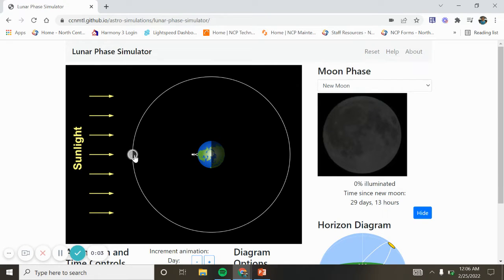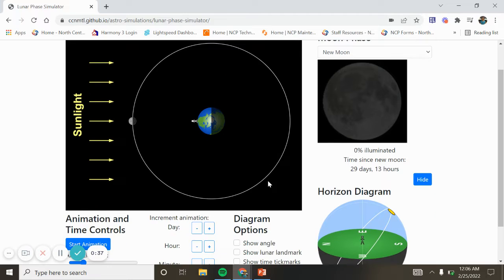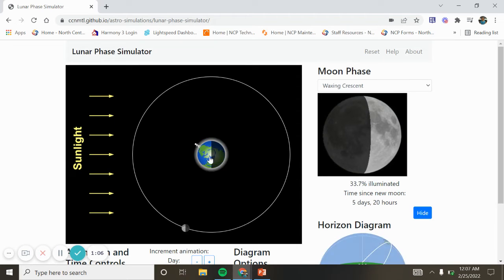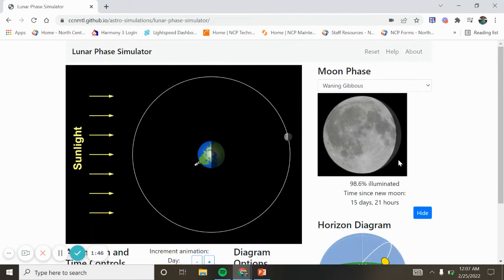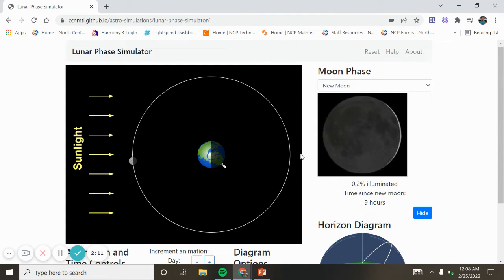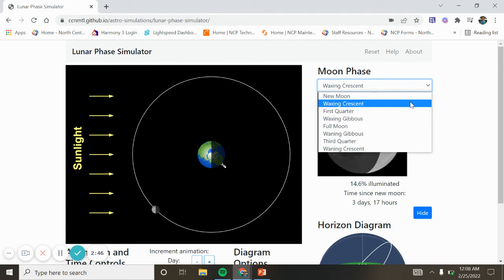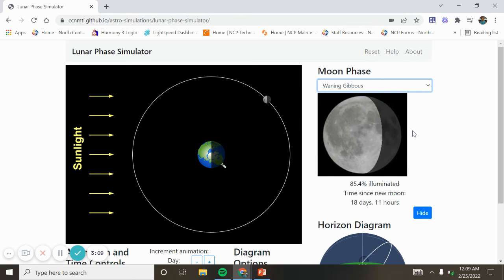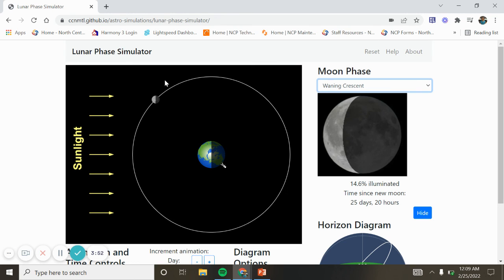Moon phases quick video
Teaching students why the moon looks different each day